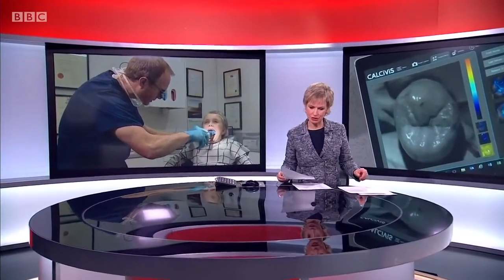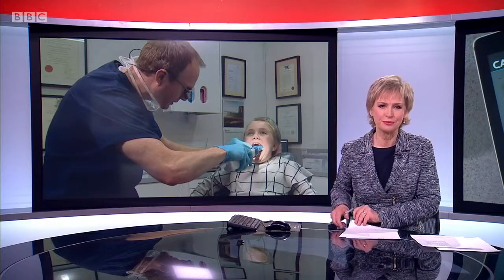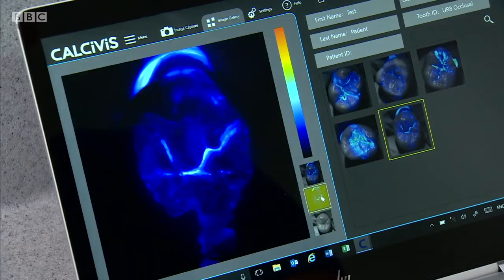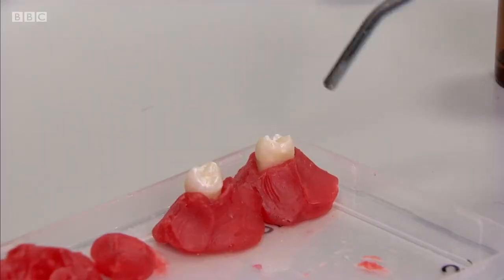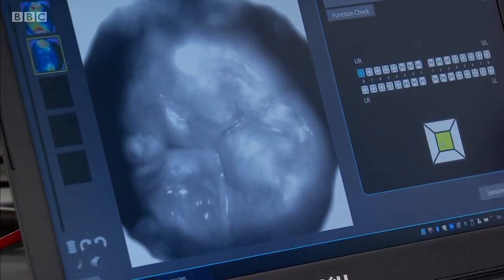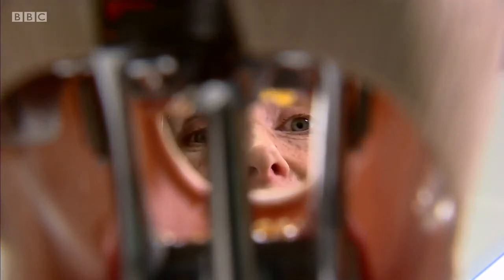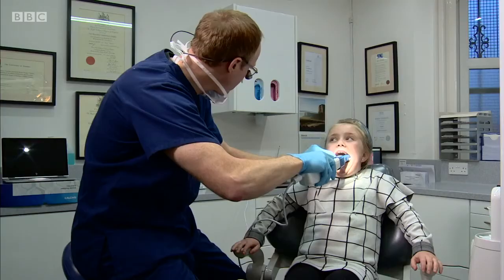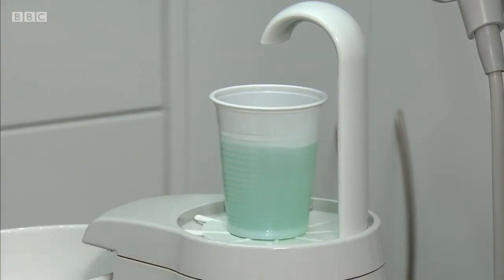Calcivis Imaging System - The Power of Preventive Dentistry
The CALCIVIS imaging system enables live visualisation of active demineralisation, improving early identification and engaging patients.

Users enjoy increased patient compliance and retention in early caries and associated enamel demineralisation conditions.

CALCIVIS photoprotein is a first for dentistry: a dental biologic which produces light exclusively as a reaction to the presence of free calcium ions released from actively demineralising tooth surfaces

- Credit BBC Scotland